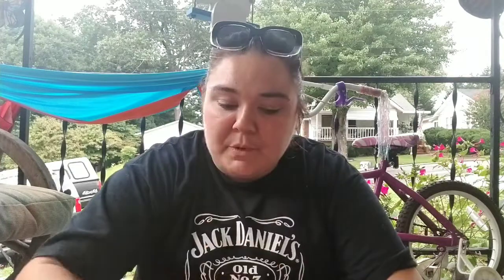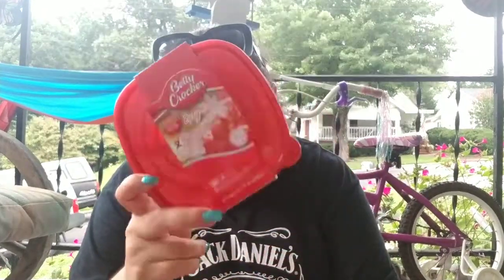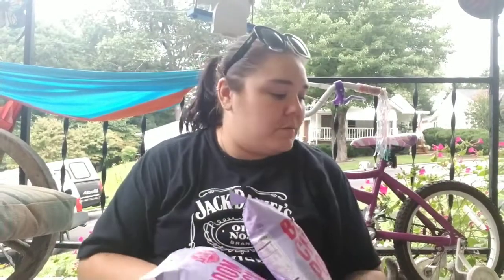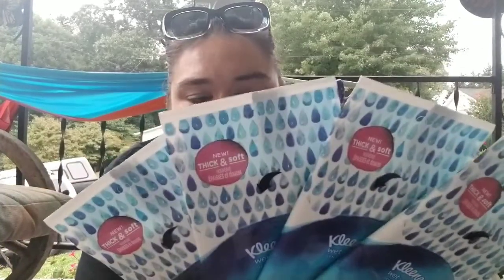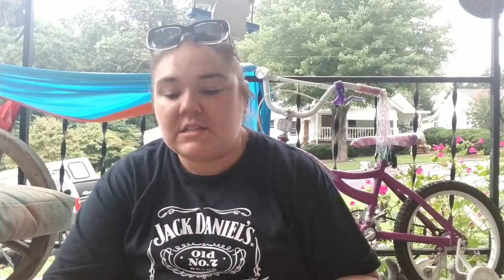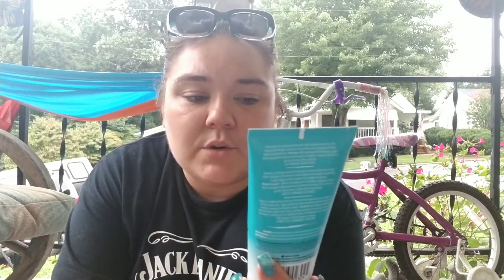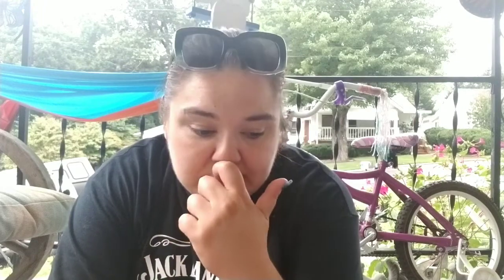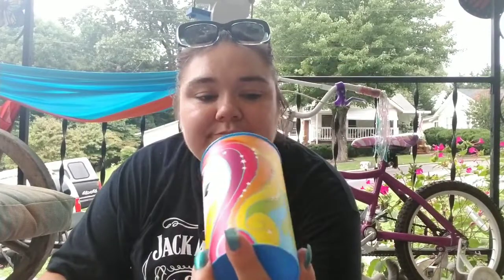Dollar Tree Haul A.K.A Haulla Tree!!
Glitta Mamma

YouNow
GlittaMamma

Patron
Glitta Mamma

Amazon Wishlist/Favs